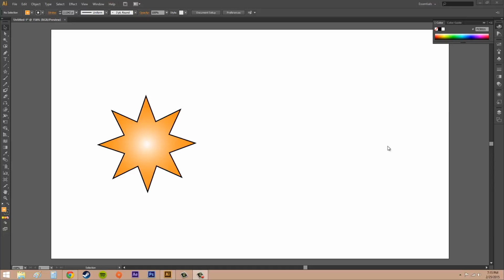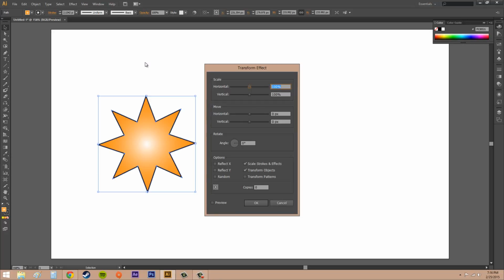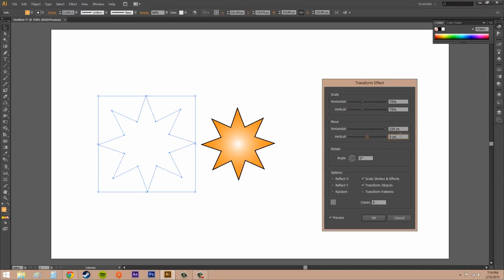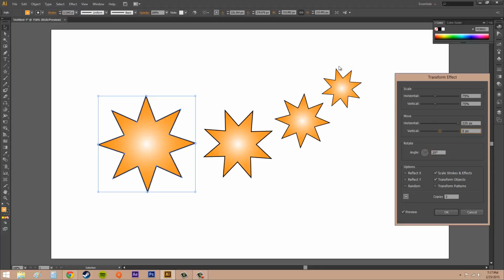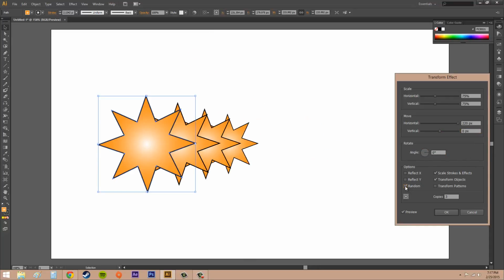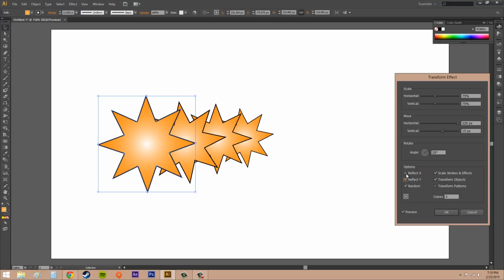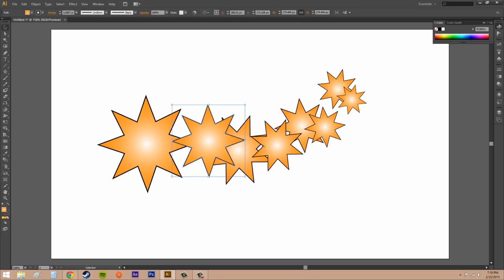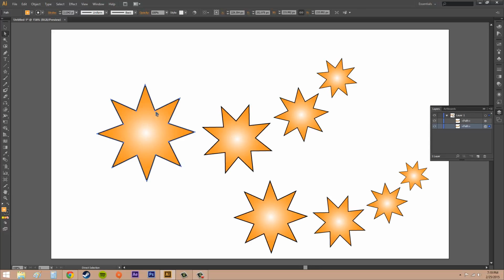Adobe Illustrator CS6 for Beginners Tutorial 37 Transform Effect